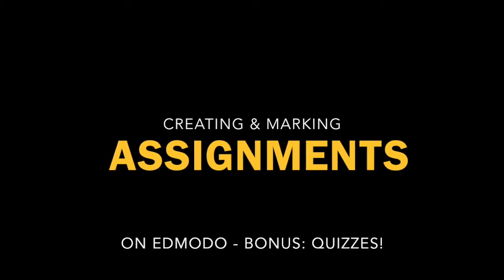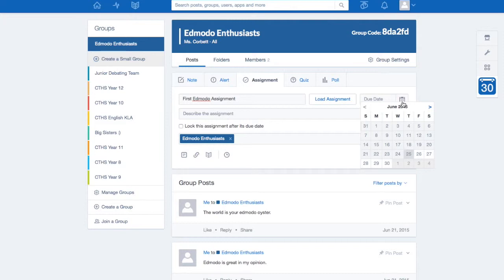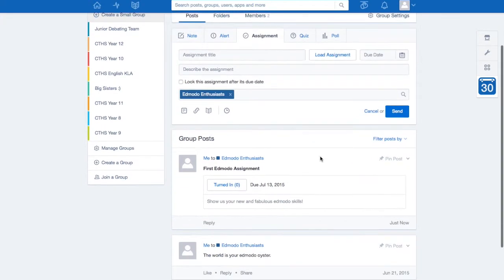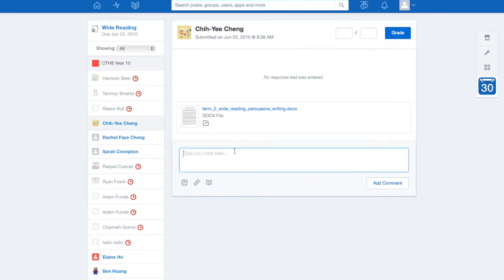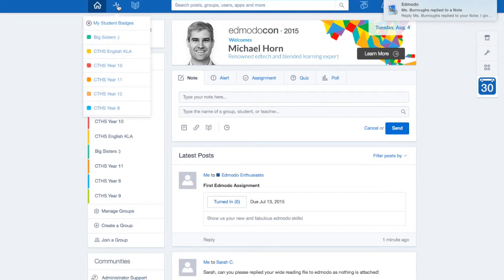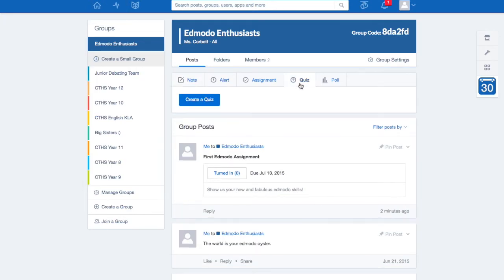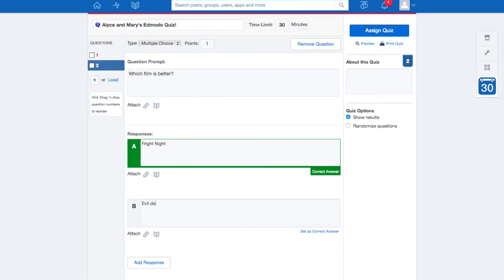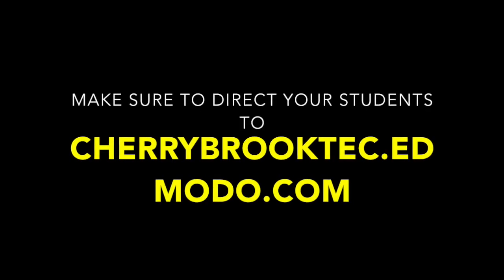Edmodo 4 Assignments plus Quizzes